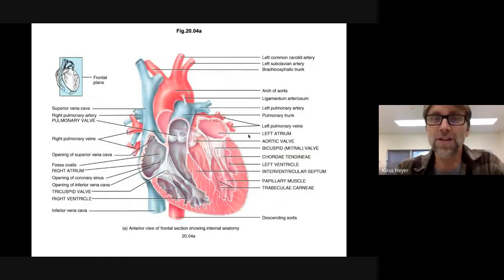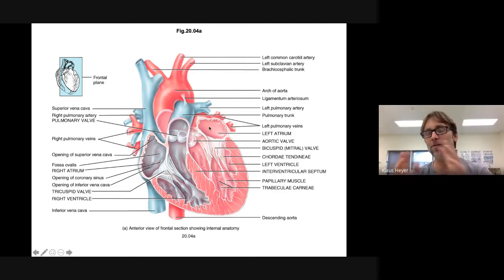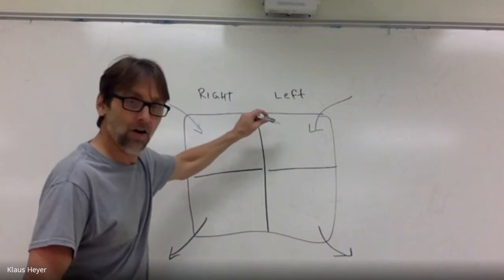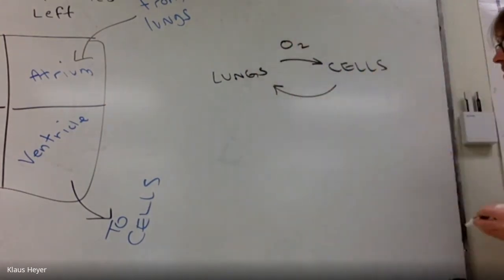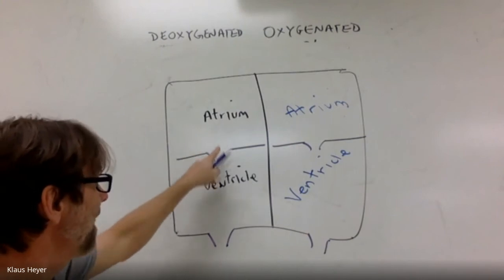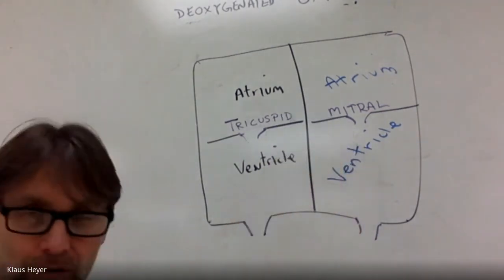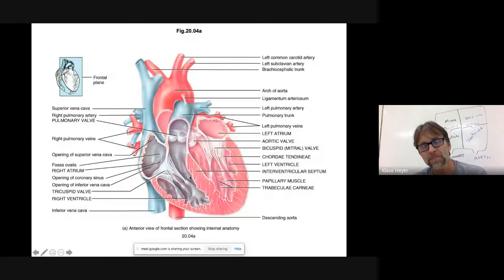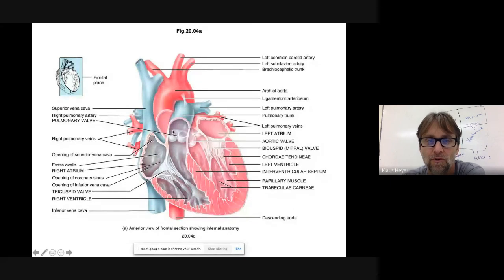Nov 1st Lecture Part I